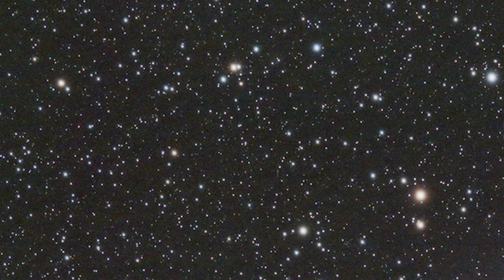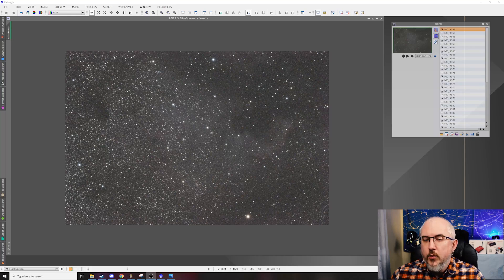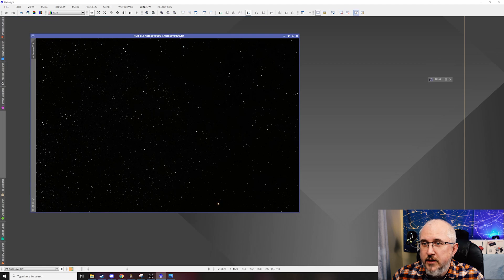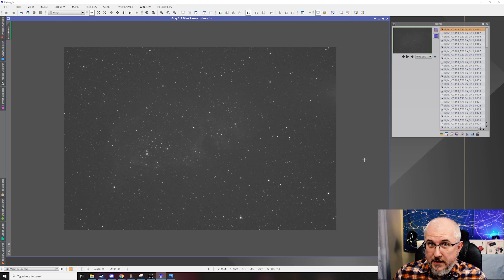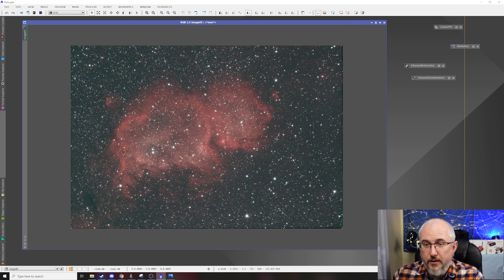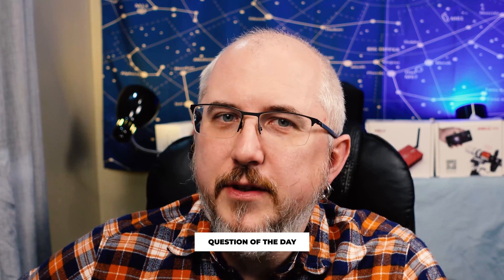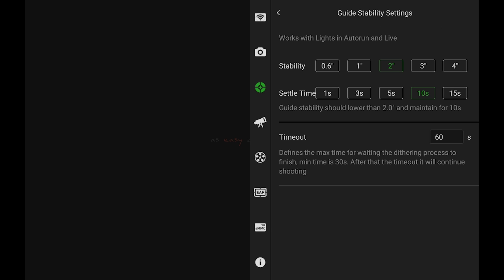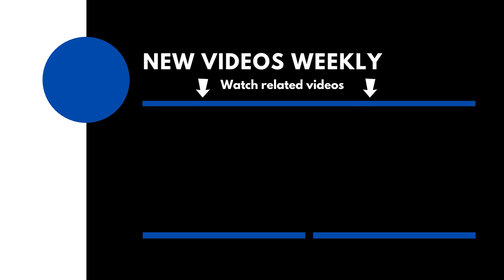Why Dithering is Important | Setting it Up With the ASIAIR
In this video, we go over dithering with the ASI AIR, and why dithering is important. Noise is a problem with astrophotography images, and dithering helps reduce it before you begin processing. This works for all versions as well, so you don't need the Plus!

QOTD: Have you manually dithered before? If so, how did it go?